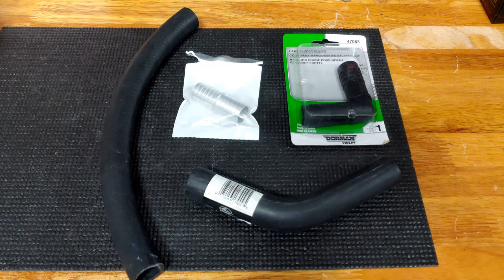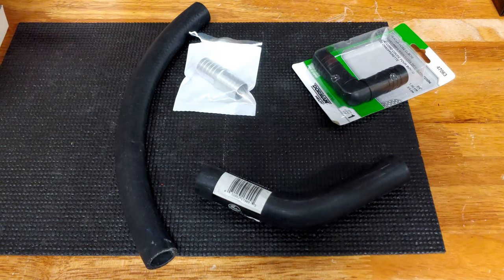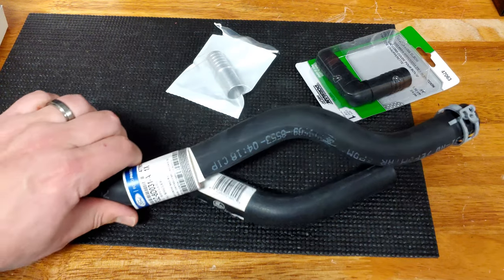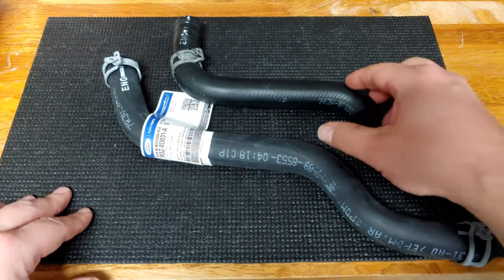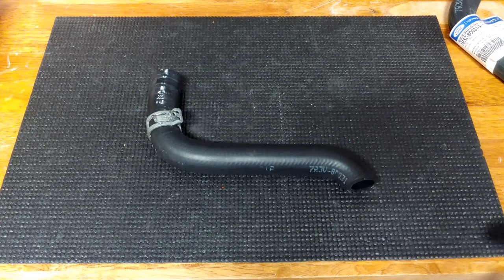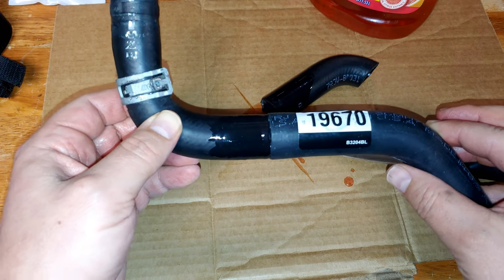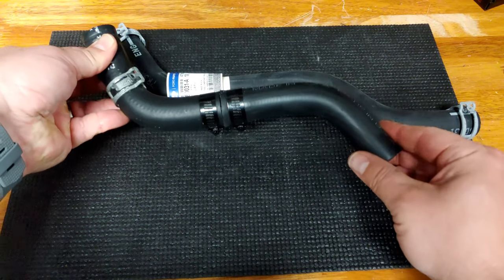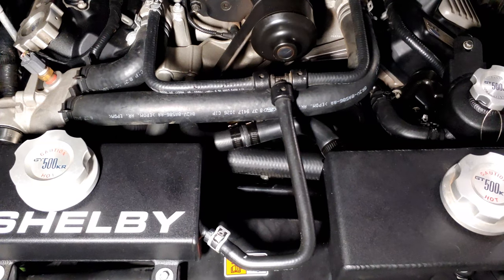How To Build a Custom Coolant or Heater Hose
If you've ever gone to replace an old coolant or radiator hose and it's either discontinued, or you can't find a similar one to modify, you'll need to make your own. No problem! With parts typically less than $10 each, you can assemble a hose easily, it's just like pieces of a puzzle.

Watch in this video is a construct a radiator hose for the return coolant line from the supercharger overflow tank on my Shelby GT500KR.

🛠️ Here are the coolant parts I referenced in this video:

🛠️ ICT Billet 3/4" to 3/4" Inch Hose Barb:
🛠️ Gates 19670 Premium Molded Heater Hose:
🛠️ Black worm-drive hose clamps for 3/8in. hose:
🛠️ Heater Hose Elbow 3/4"":